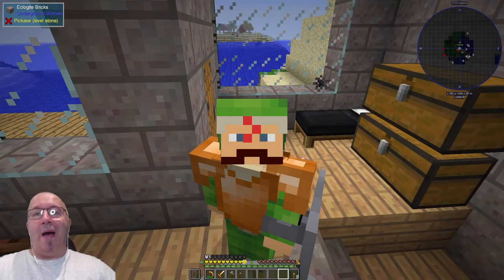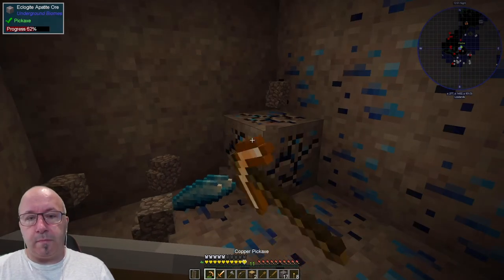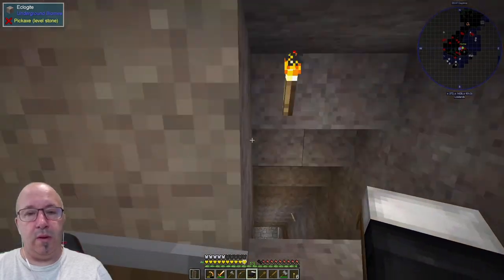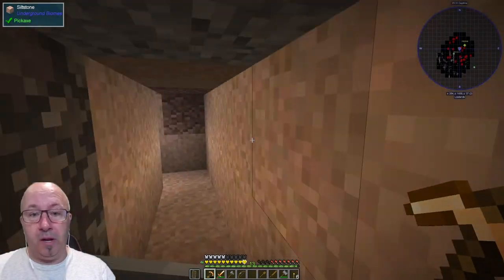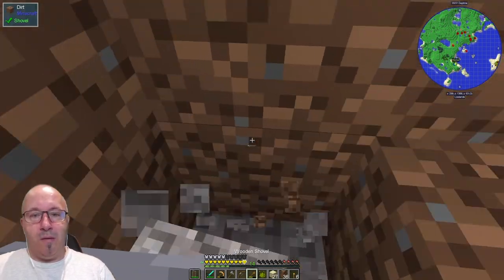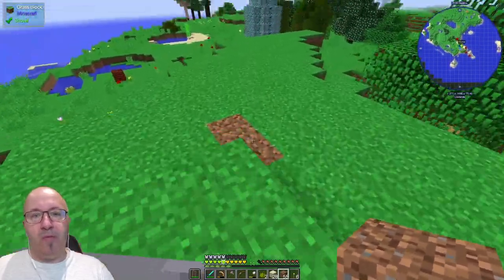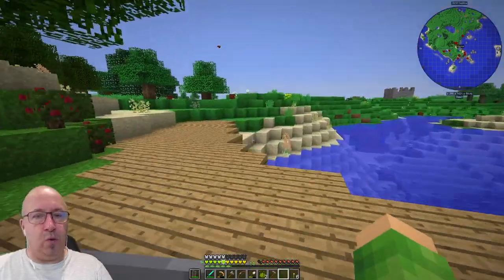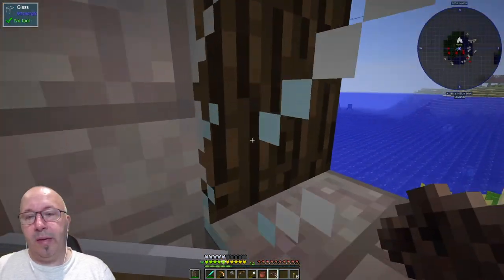Back to the Moon [3] - FARM ME TO THE MOON!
Welcome to my members only series, "Back to the Moon", where, you'll be surprised to know, I try and go back to the moon! Im using the Dungeons, Dragons and Space Shuttles modpack

If you want to get your own Minecraft server, you can by clicking this Also, if you use the code “Snakedoctor” you will save 25% off your server cost EACH MONTH!